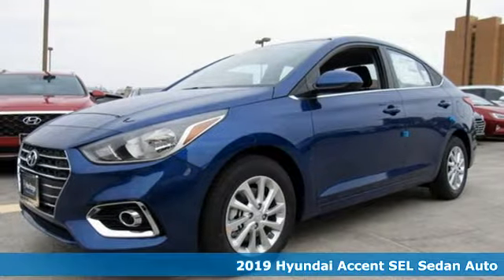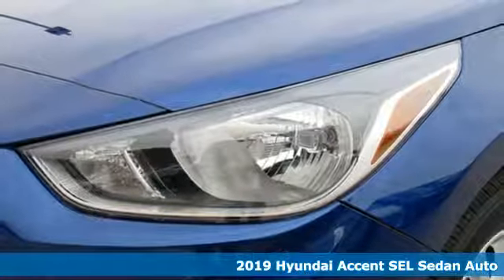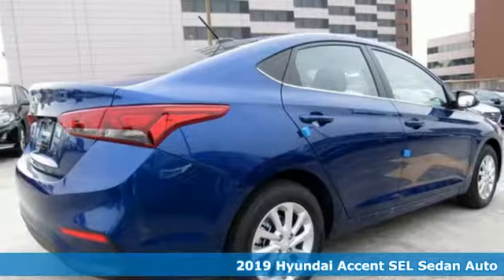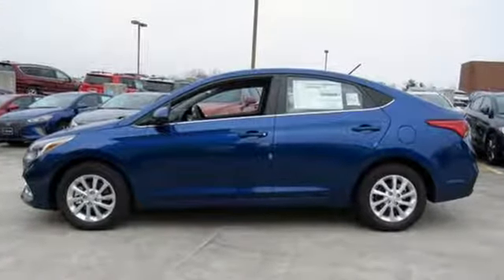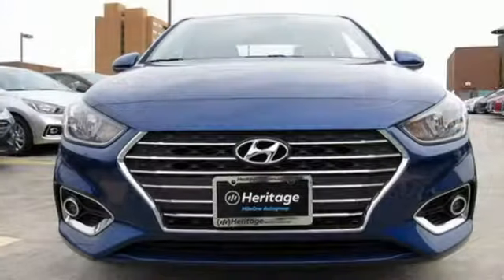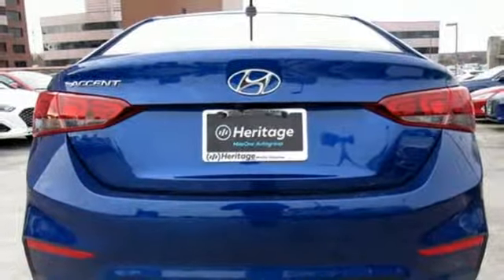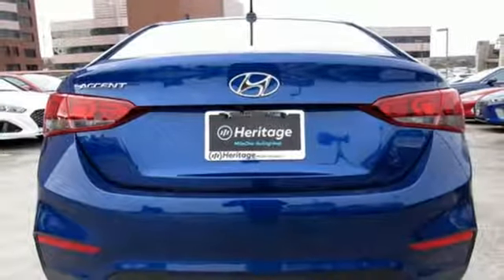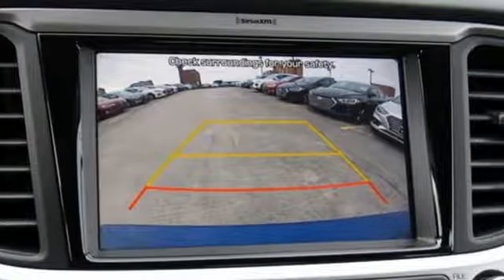New 2019 Hyundai Accent Baltimore MD Towson, MD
Year: 2019
Make: Hyundai
Model: Accent
Trim: SEL
Engine: 1.6L 4-Cylinder
Transmission: Automatic
Color: Beige
Interior: Black
Stock #: N9054262
VIN: 3KPC24A3XKE054262

Address:
801 York Rd